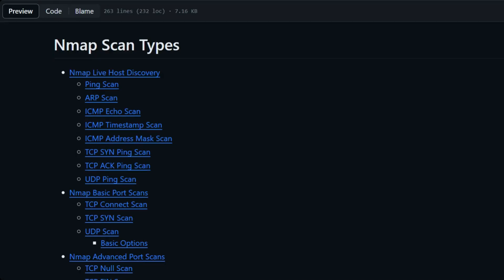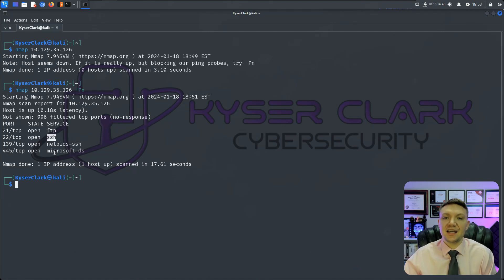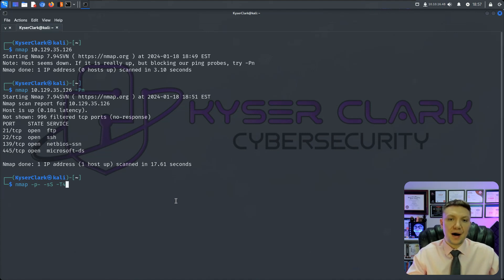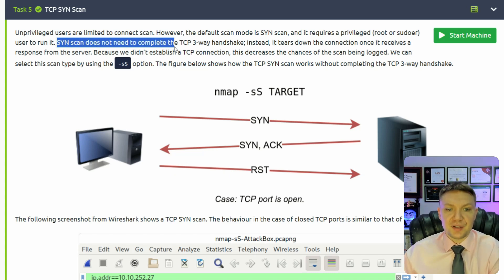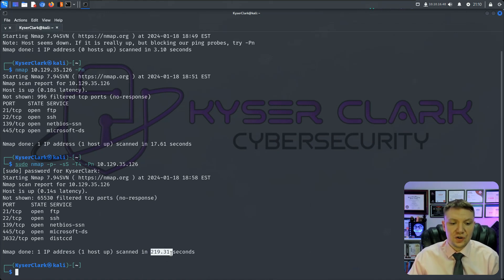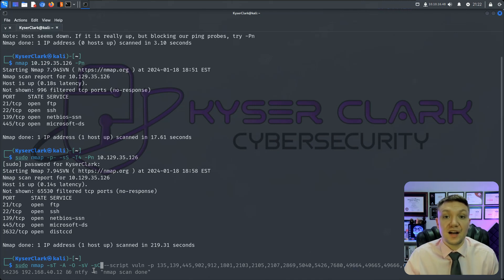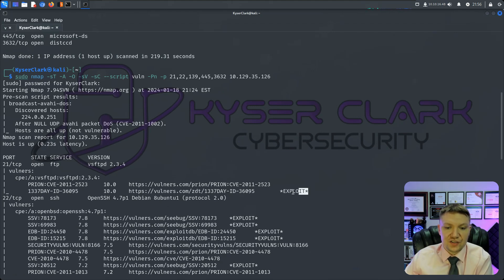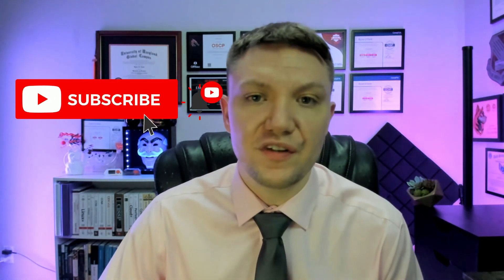Hack Like a Pro: Nmap 101 for Cybersecurity Beginners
See everything with Nmap! Learn from a pro and level up!

Time Stamps
0:00 - Introduction
1:00 - Getting Started
5:27 - SYN Scan Explained
7:55 - Advanced Nmap Made Easy

Grow your cyber skills by signing up for Hack The Box!

Your support through these purchases helps me continue providing valuable content. Thank you!